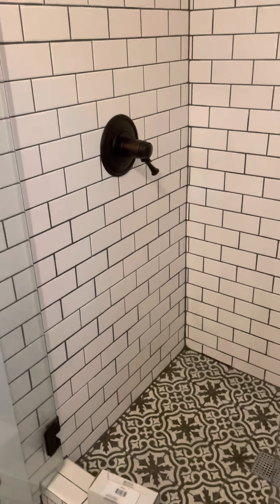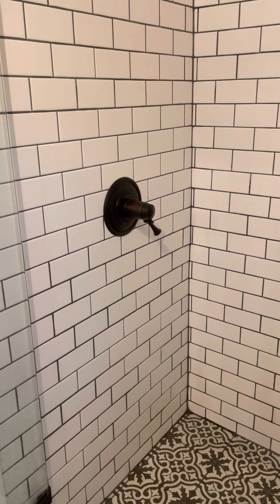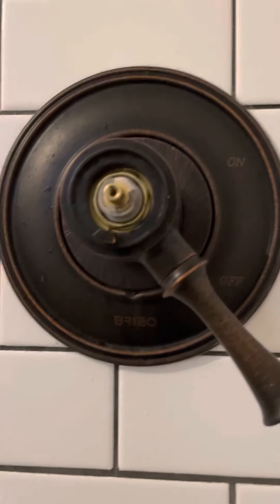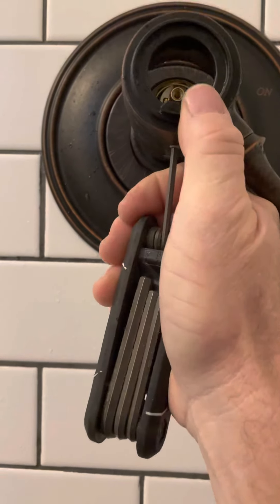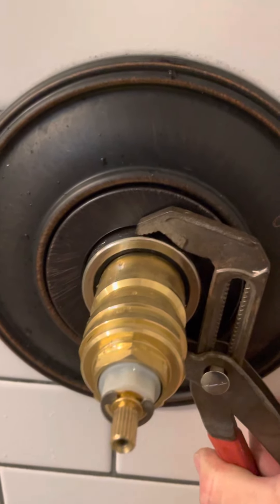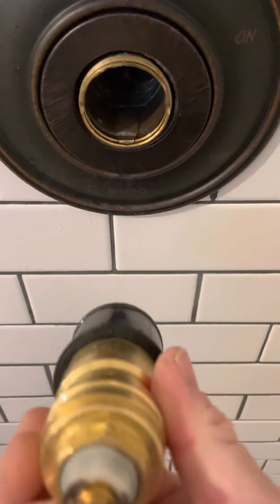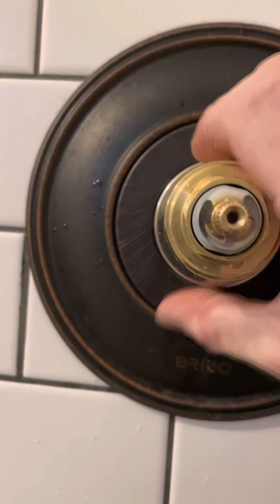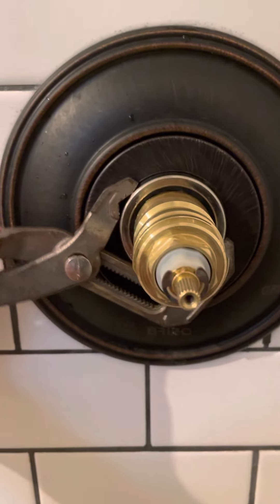How to change out a Brizo shower cartridge